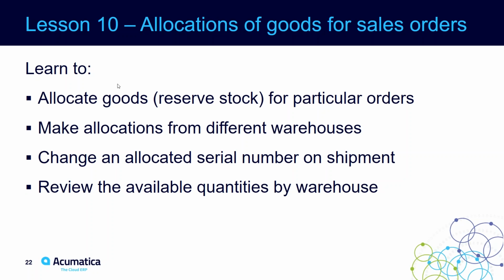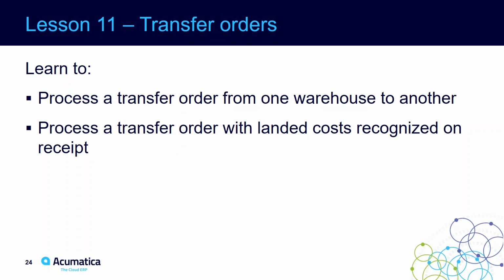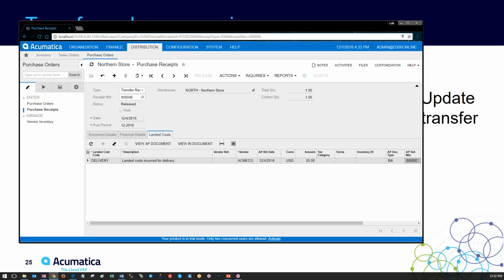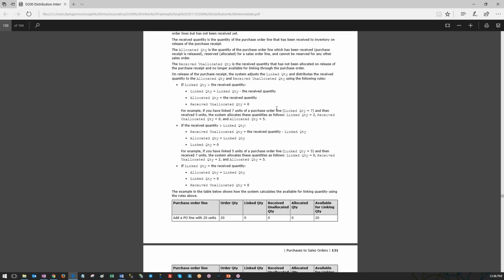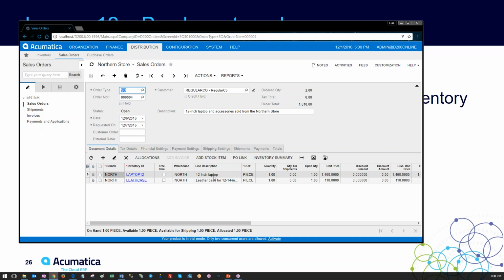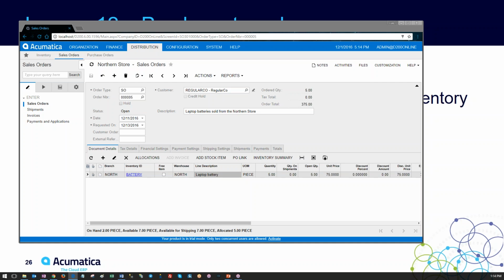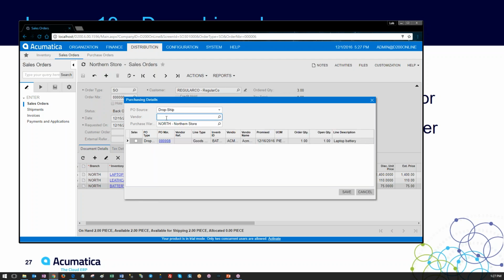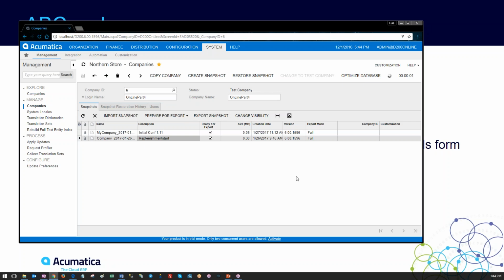D200 Distribution: Intermediate 6.0 - Session 3 of 4